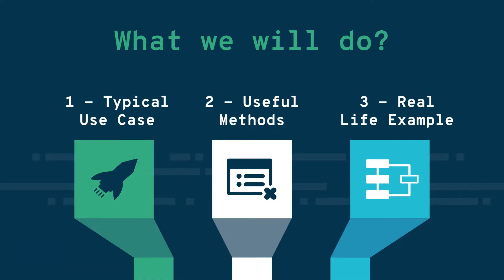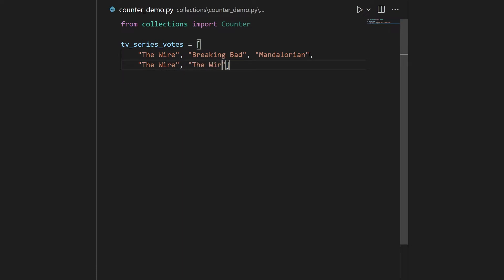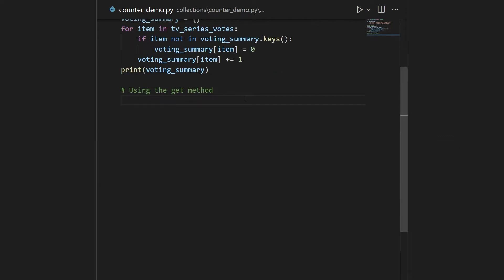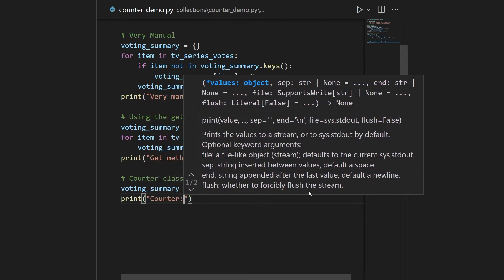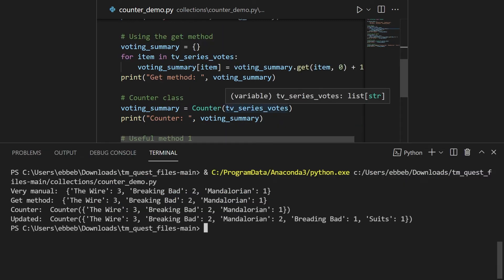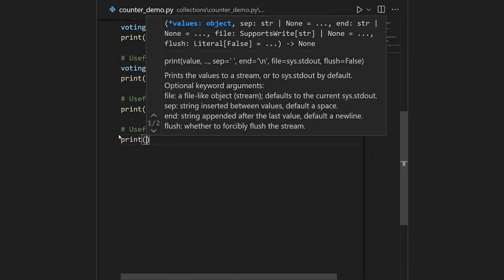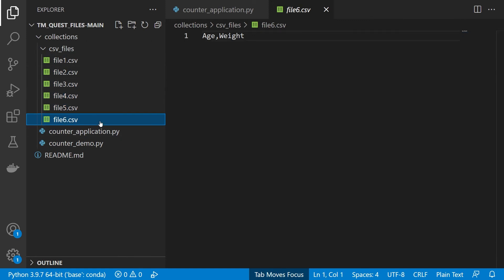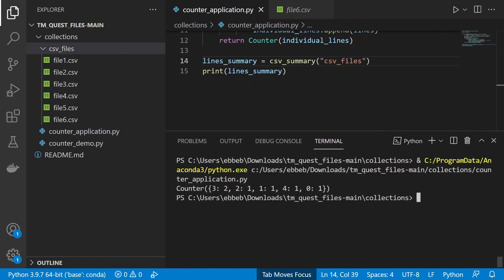Aggregating Information - The Counter Class in Python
We are going to learn how to use the Counter class for aggregating information in Python.

▬▬▬▬▬▬ 📙 Resources 📙 ▬▬▬▬▬▬
► Real Python Blog on Counter

▬▬▬▬▬▬ ⏰ Timestamps ⏰ ▬▬▬▬▬▬
00:00 - Introduction
00:28 - Use Cases
05:02 - Useful Methods
08:13 - Real Life Example